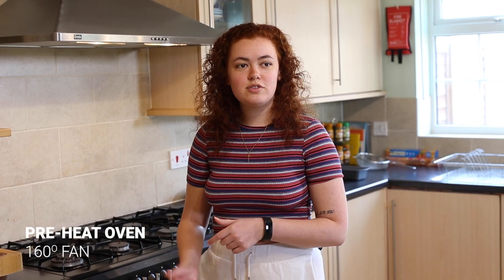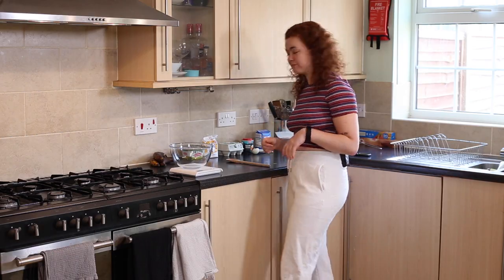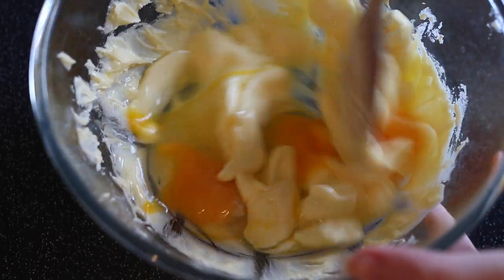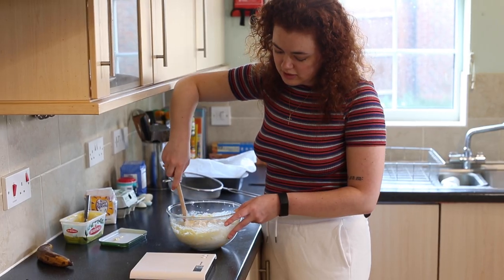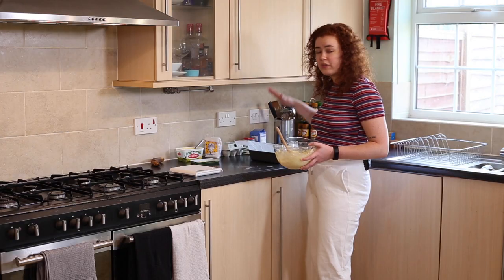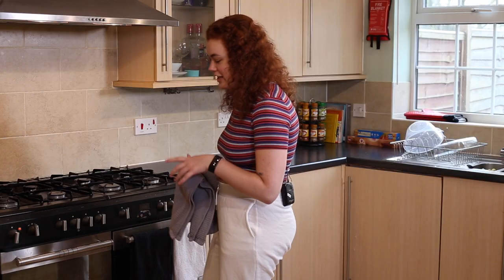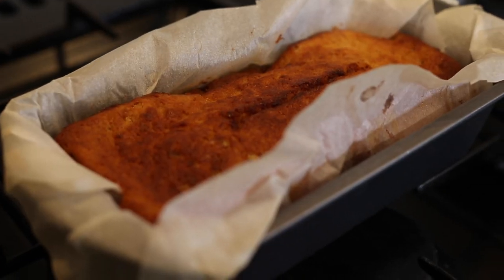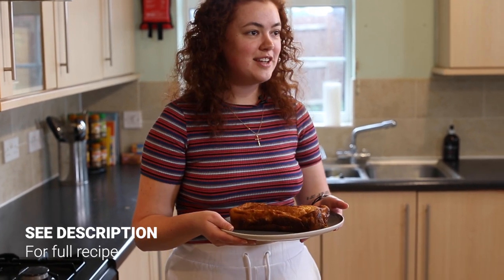Banana Bread | COVID Cooking E2 | LSUTV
There's no better time to start baking than at the weekend while in quarantine! Take a look at our simple Banana Bread recipe!

Ingredients:
140g Butter
140g Caster Sugar
140g Plain Flour
1tsp Baking Powder
2 Large Eggs
2 Very Ripe Bananas, mashed

Method:
1. Pre-heat your oven to 160C fan, or 180C convection
2. Line a 2lb loaf tin
3. Cream together the butter and sugar
4. Beat in the 2 eggs
5. Fold in the flour, baking powder and bananas
6. Bake for 30 minutes, with the first 20 minutes under foil

Presenter: Amie Woodyatt
Camera Operator: Joshua Gray
Editor: Joshua Gray
Executive Producer: Joshua Gray

LSUTV is the award-winning Student Television Station of Loughborough University. Get involved and join our team of volunteers today!